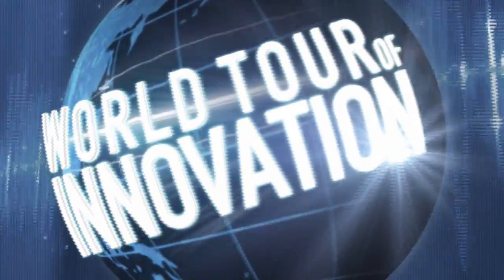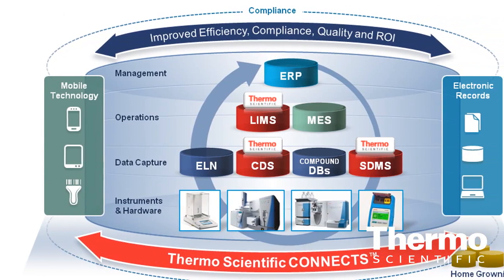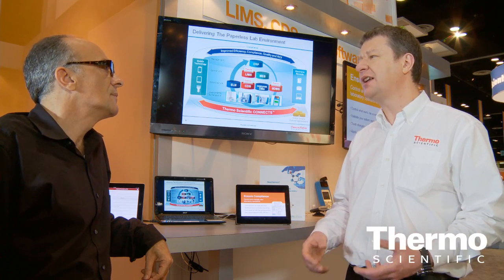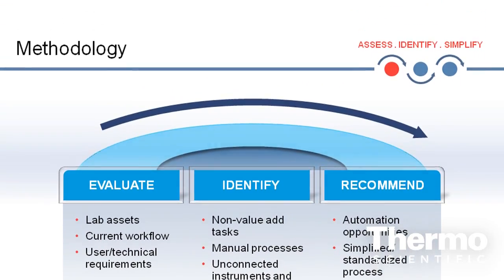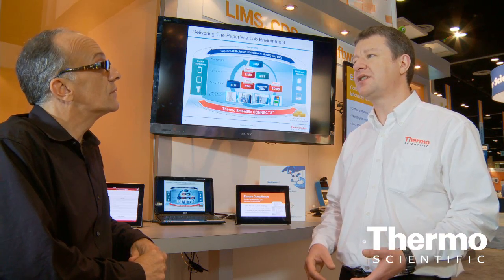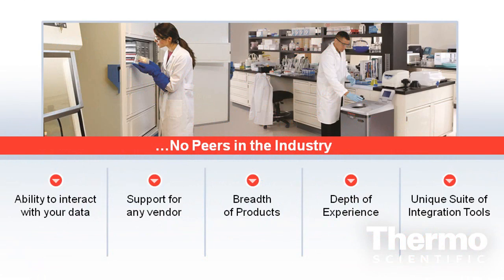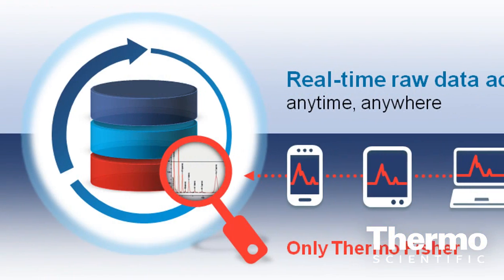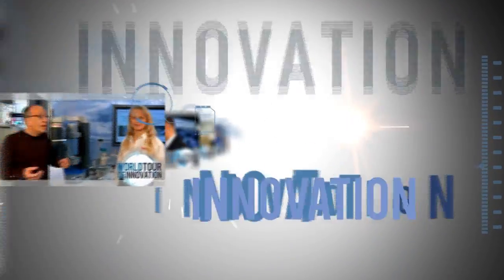Paperless Lab with Colin Thurston - PITTCON 2012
CONNECTS for the Paperless Lab:

Colin Thurston, Director of Product Strategy for Process Industries, introduces CONNECTS for the Paperless Lab - a vendor-neutral program that integrates disparate sources of data, including laboratory systems like LIMS, CDS, ELNs,  DMS and all related instrumentation as well as enterprise systems such as ERPs, MES and PIMS. CONNECTS for the Paperless Lab leverages existing investments in software systems, databases and laboratory instrumentation from a wide variety of commercial vendors to bridge the islands of data generated in laboratories, transforming that data into information that can be used across the enterprise.